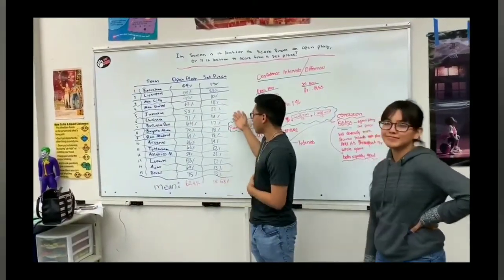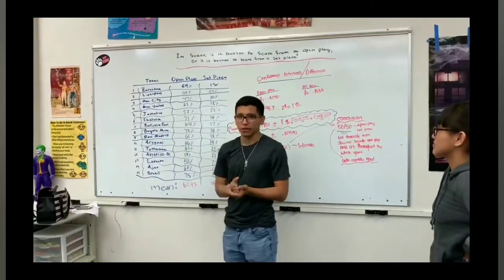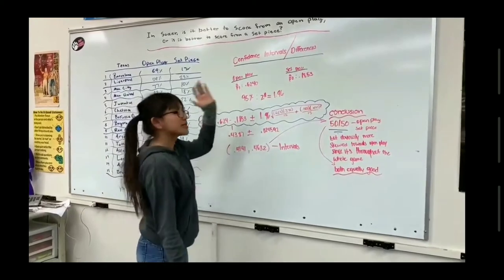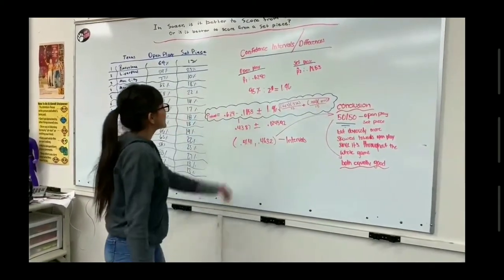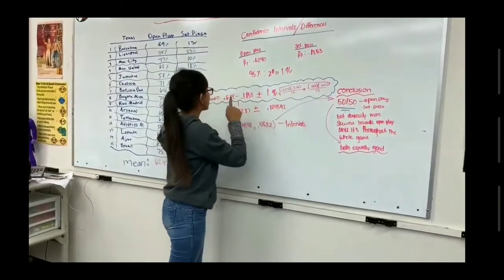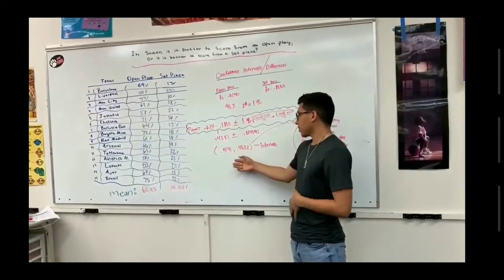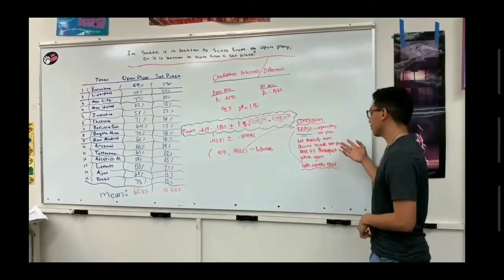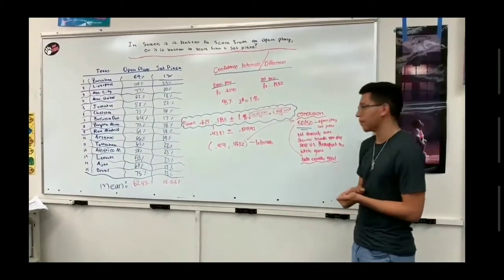Math Analysis Final Project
Musician: @iksonofficial